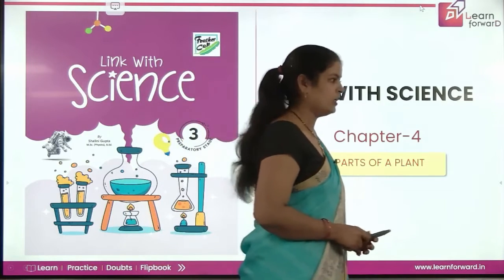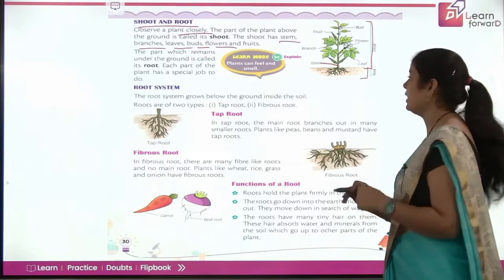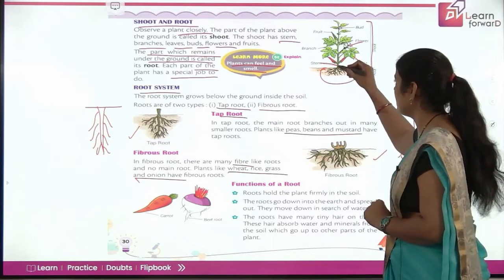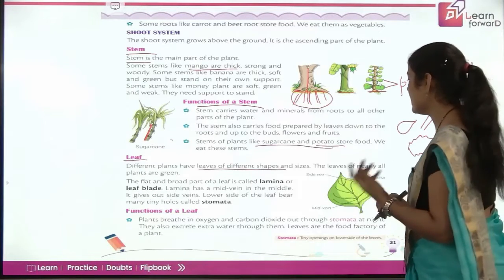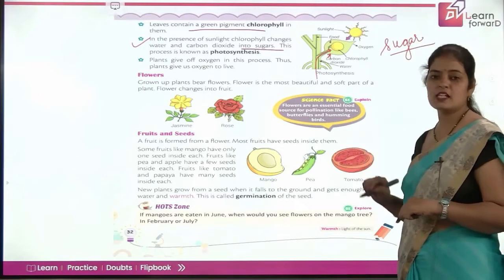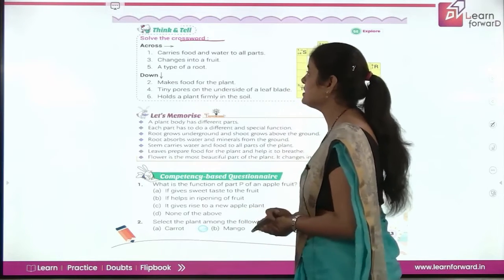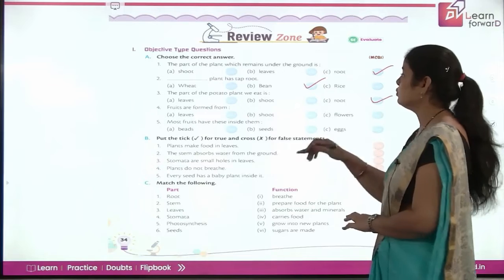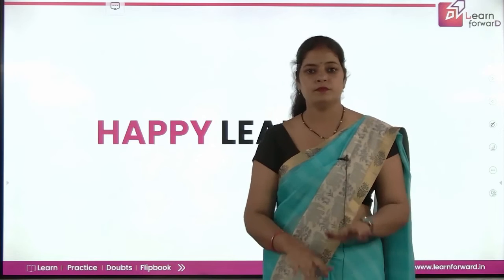LEARN FORWARD | FEATHER CAP | LINK WITH SCIENCE-3 | CHAPTER-4 | PARTS OF A PLANT